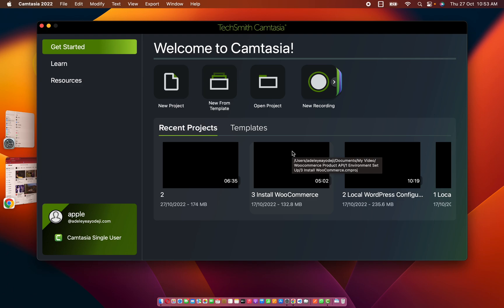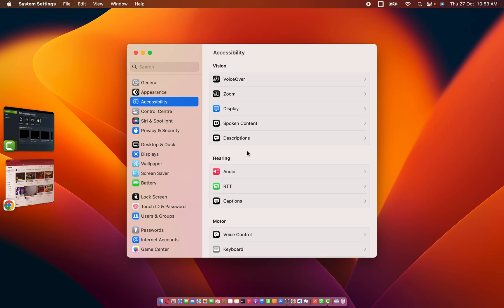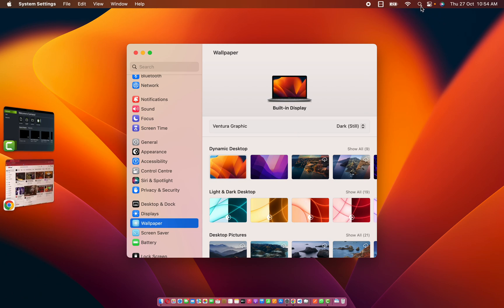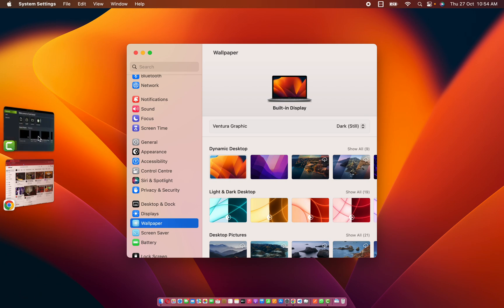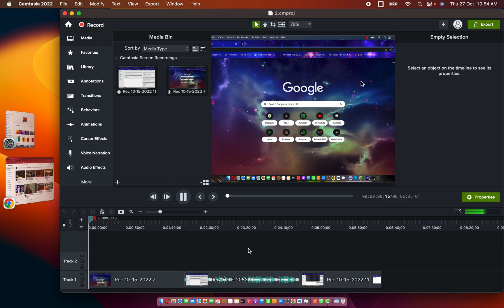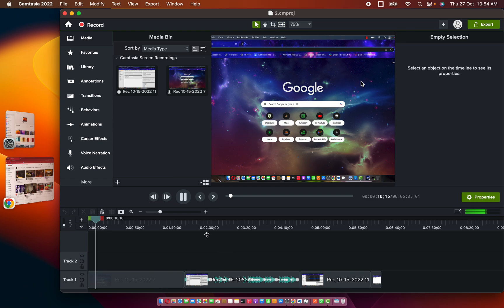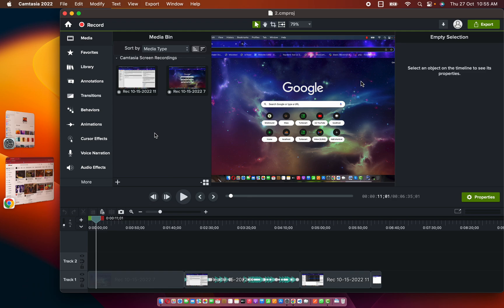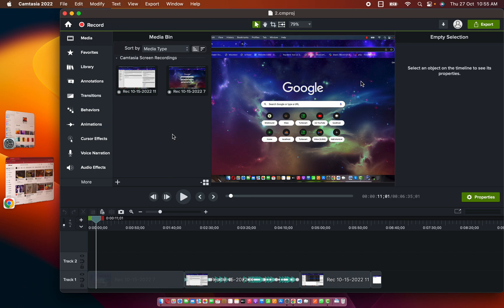Camtasia Audio Issue Mac OS Ventura 13.0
Camtasia Audio Issue on Mac OS Ventura 13.0

Camtasia later released an update which solve the problem 😎